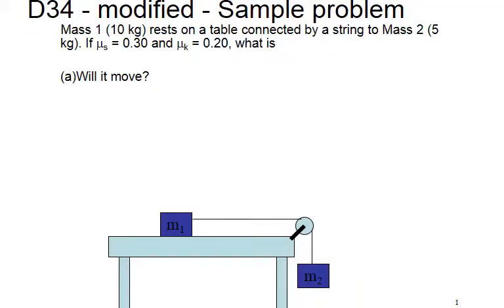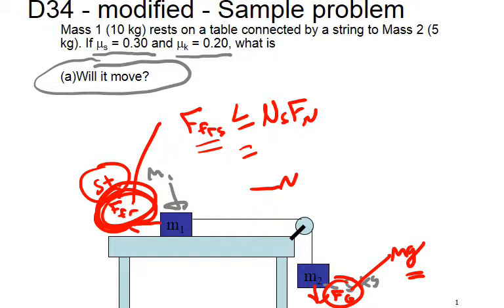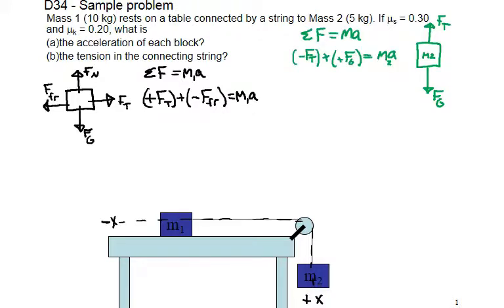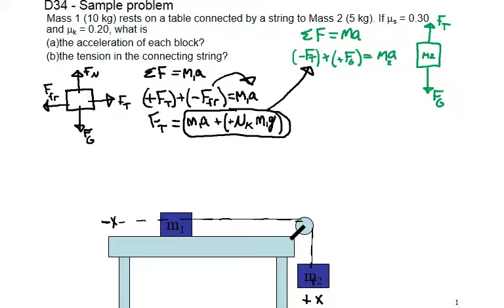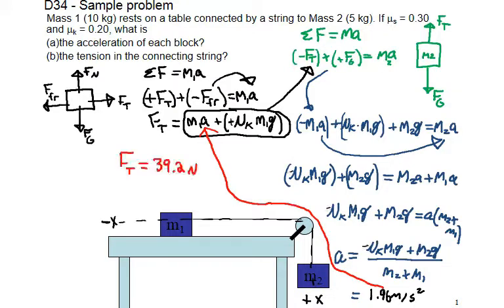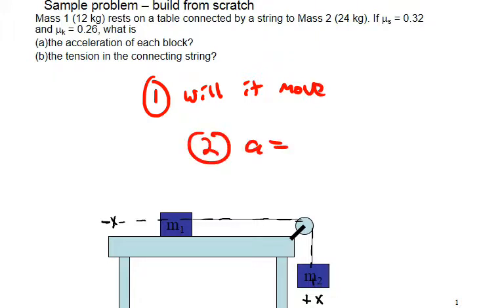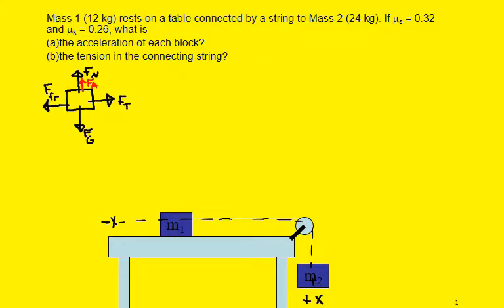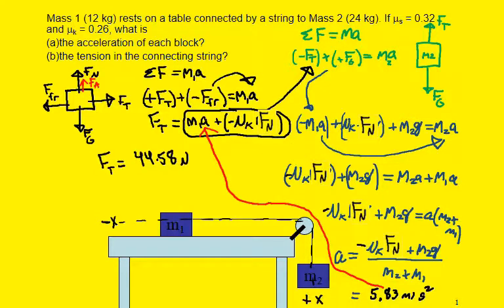28 Forces Tension with Wheel and Axle with Friction Two Unknowns D34 and non coded questions